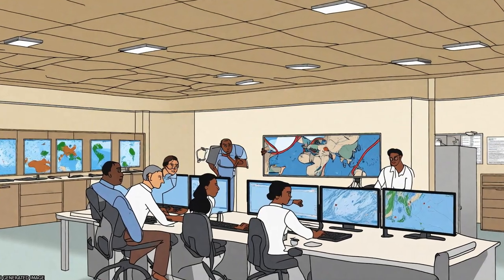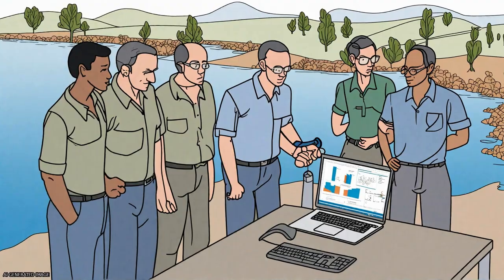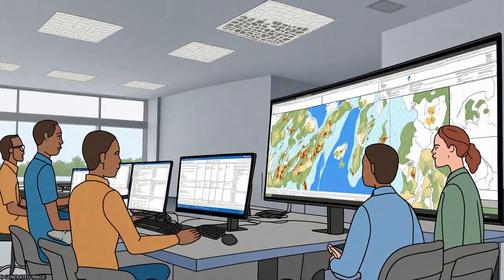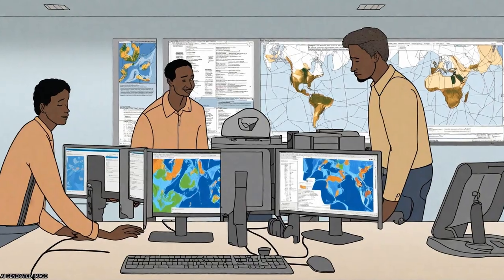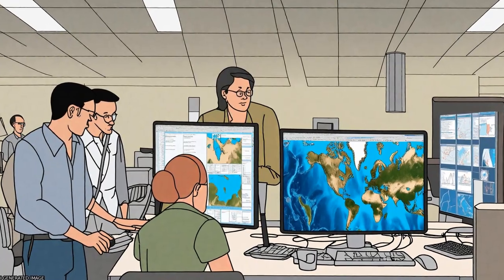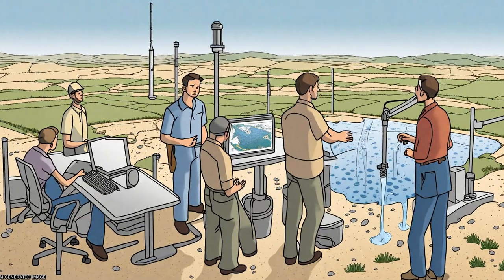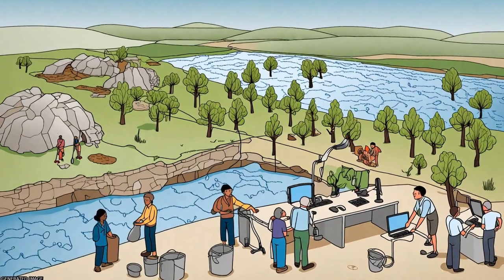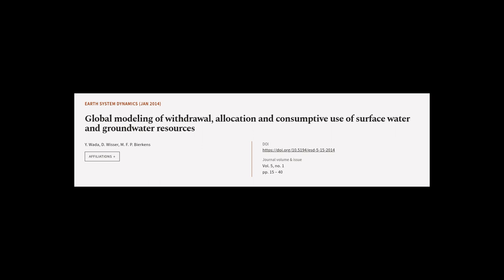Global modeling of withdrawal, allocation and consumptive use of surface water and gr... | RTCL.TV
### Keywords ###

### Article Attribution ###
Title: Global modeling of withdrawal, allocation and consumptive use of surface water and groundwater resources
Authors: Y. Wada, D. Wisser ,and M. F. P. Bierkens
Publisher: Copernicus Publications
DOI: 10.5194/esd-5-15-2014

### Video Timestamps ###
0:00:00 - Summary
0:01:03 - Title
0:01:09 - Tail
0:01:13 - End